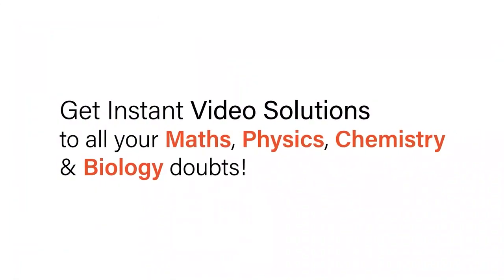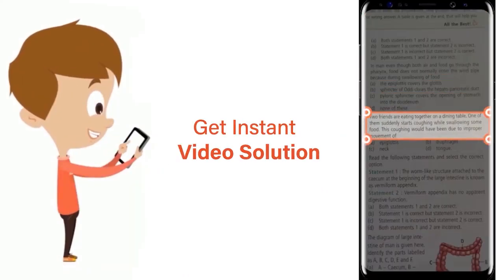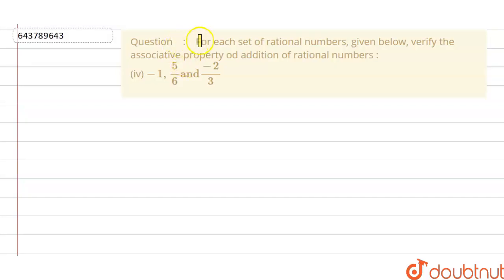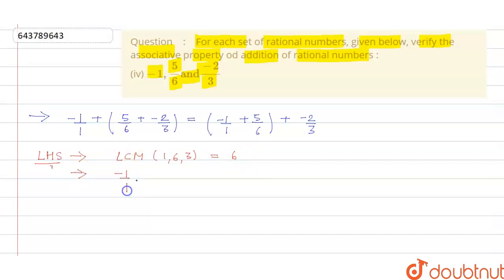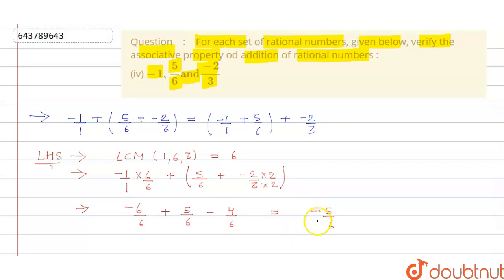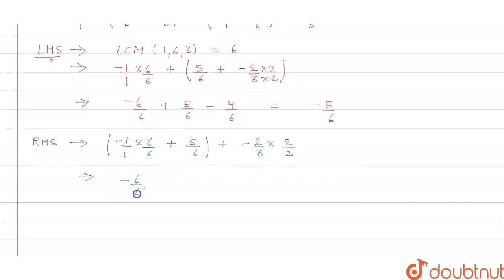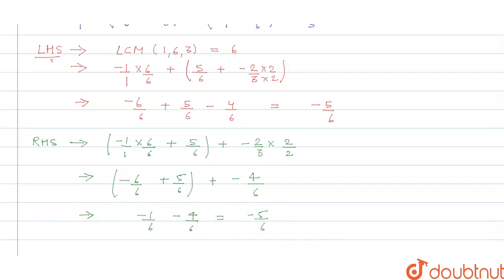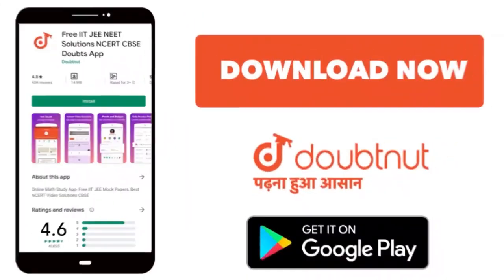For each set of rational numbers, given below, verify the associative property od addition of ra...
For each set of rational numbers, given below, verify the associative property od addition of rational numbers : (iv) -1, (5)/(6) and (-2)/(3)
Class: 8
Subject: MATHS
Chapter: RATIONAL NUMBERS
Board:ICSE

👉 Have Any Query? Ask Us.